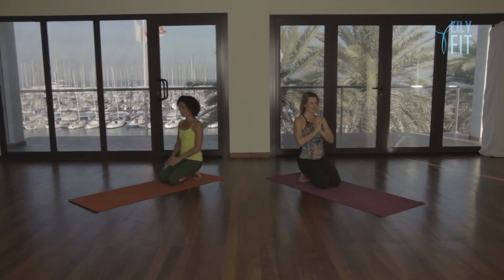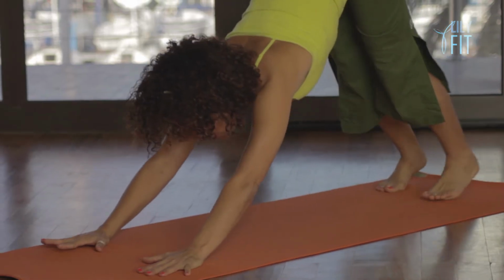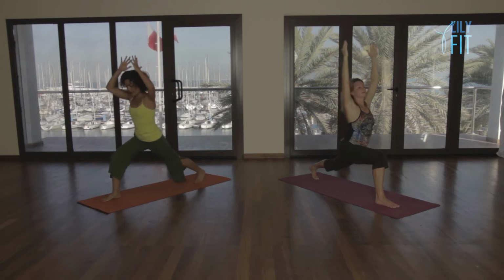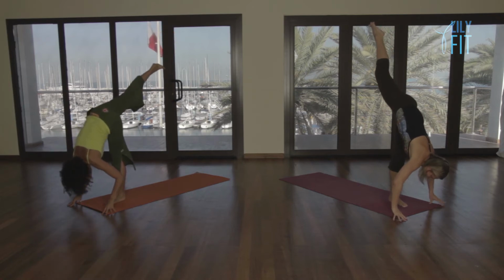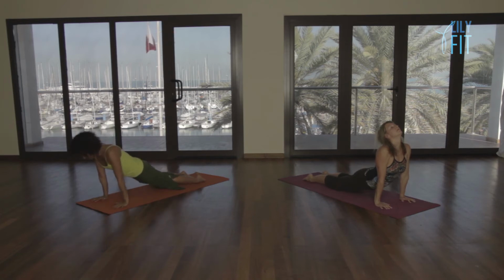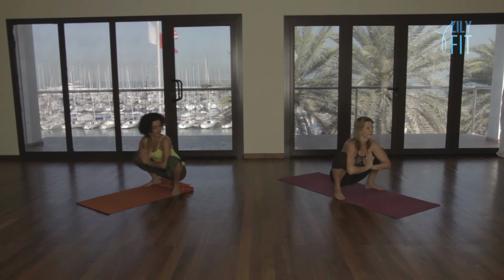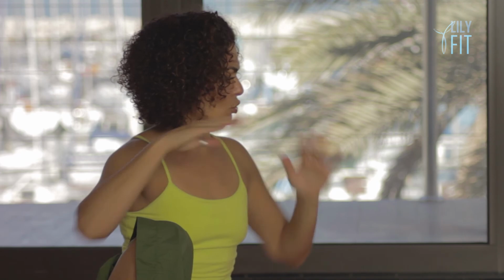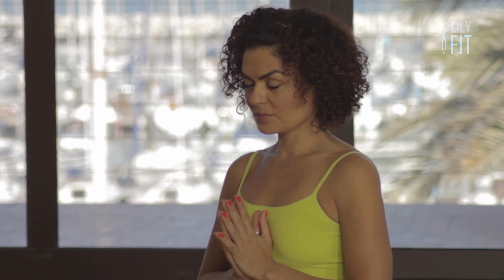VINYASA FLOW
This is a well rounded, continuous flow, suitable for beginners and intermediate practitioners. The focus is on slow, fluid movements, and the all important connection with the breath. In this sweet vinyasa flow, you will learn to pay attention to the subtle physical alignments and variations to give you exactly what your body needs on any particular day. We go through basic sun salutations, twists, standing balance poses, seated forward bends, working our way to a lovely savasana. You will feel strengthened, refreshed and relaxed.
Rana Khoury
Rana’s passion and love of fitness, sports and wellbeing began in university when she got her degree in Sports Medicine, US. She found yoga 12 years ago, and the effect that the practice had on her both physically and mentally was unparalleled and incomparable to anything else she had tried before. She practiced various forms of yoga over the years, including general Hatha, Sivananda, Iyengar, Bikram, and Ashtanga, Kundalini, Vinyasa, and Yin, as well as attending various workshops and Vipassana (silent) Meditation retreats. She did her formal training in India in 2006 and has been teaching ever since. Her personal practice has evolved tremendously since she began practicing and teaching, and is now focused on the holistic effects of practice on the mind, body, and spirit. Her classes are a blend of Vinyasa style yoga with a strong concentration on the breath and the connection with the mind. Her approach is very gentle and accepting, yet challenging, and she brings a lot of fun and enthusiasm, as well as a very personal touch to her classes. Yoga, to Rana, is a never ending path of learning, self-discovery, and self-improvement, and most importantly, self-acceptance and love.